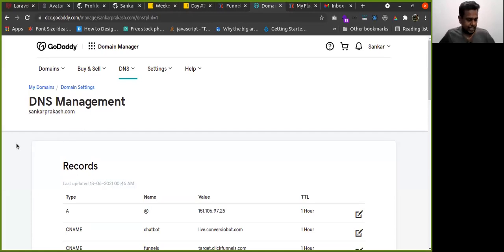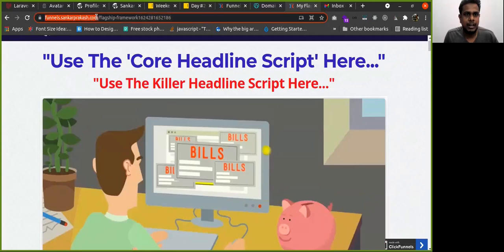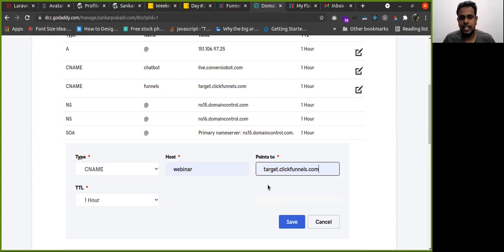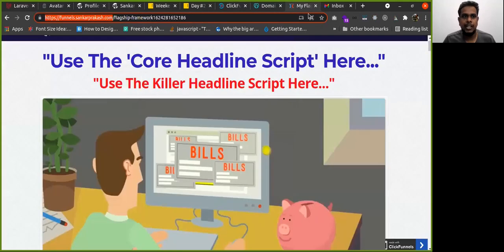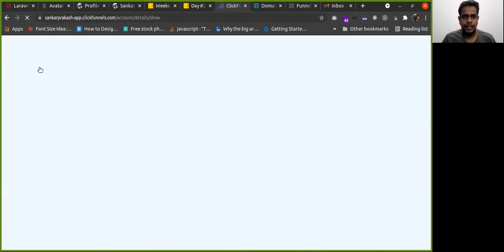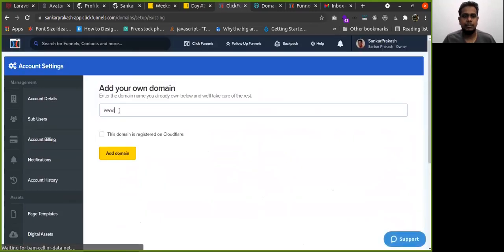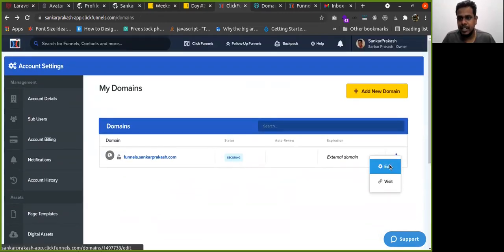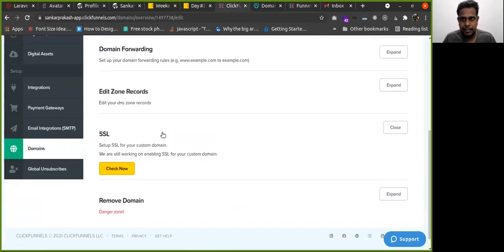How to point your domain name to your funnel page?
I will explain about GoDaddy domain settings page with ClickFunnel account domain settings.

If you need any clarifications and you need to part of my community please click on the below link for more details